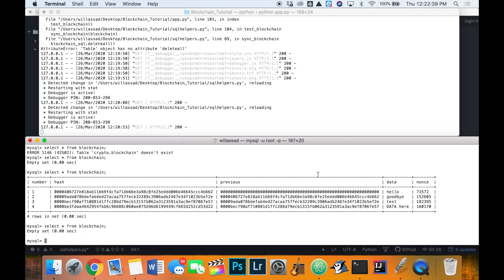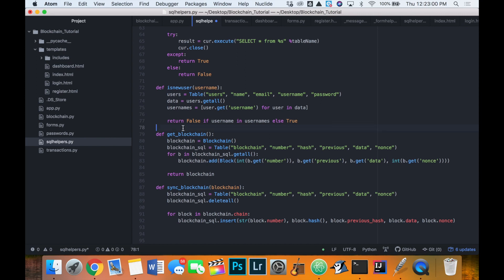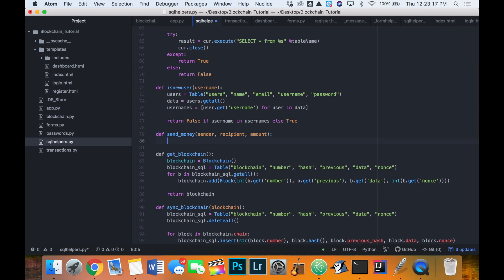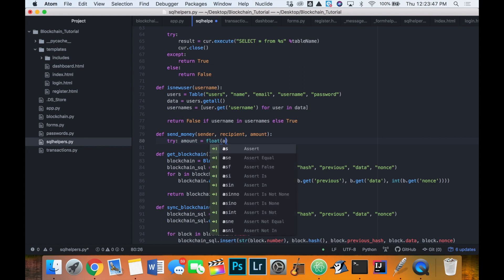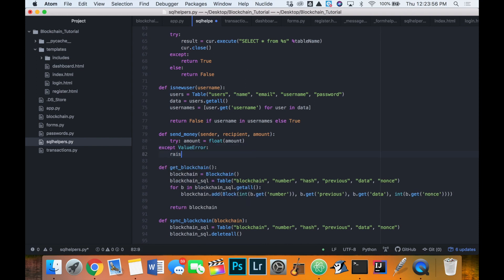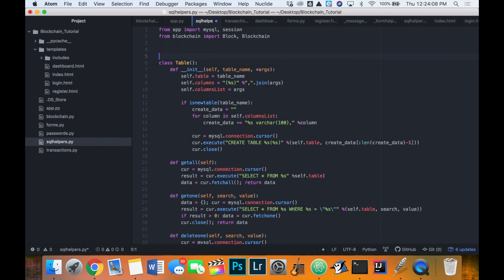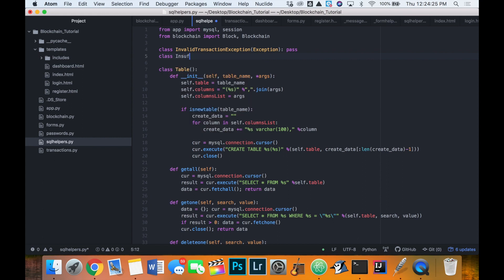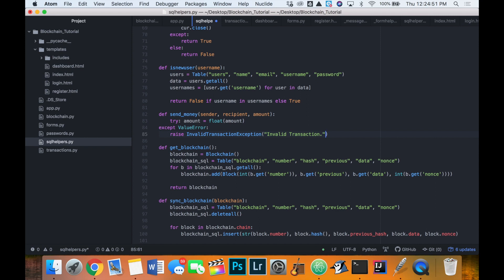Python Cryptocurrency Part 10: Valid Transactions